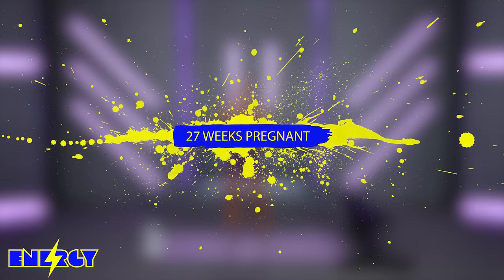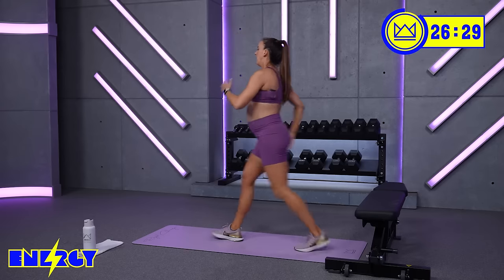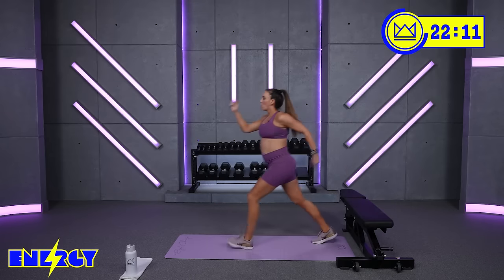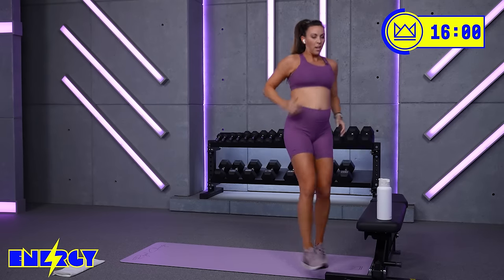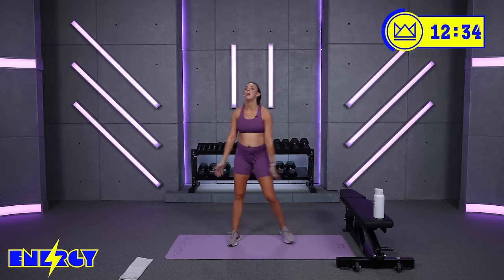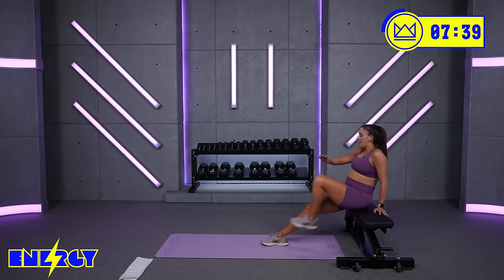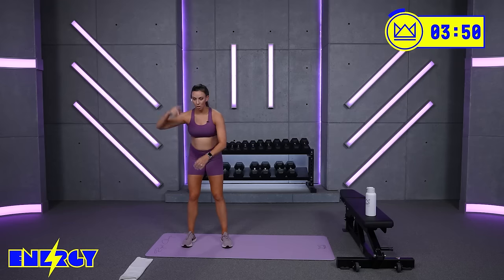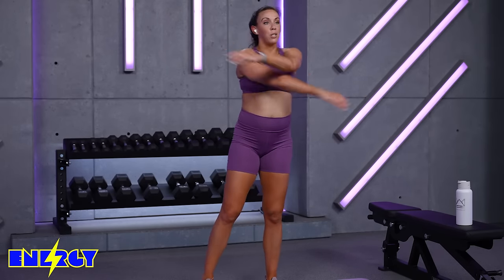30 Minute Tabata Cardio Sweat Workout | ENERGY - Day 21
It's DAY 21 of ENERGY and you are going to love this cardio workout today!

I'm so excited that we have finally launched our custom workout apparel line, Royal Change! Check out the line here with all 10 products in 3 colors each, I know you will find something that you love!

Today is a bodyweight cardio workout so be ready to stay moving together! This workout consists of 12 sports themed cardio exercises that we will perform for 30 seconds at a time and 15 seconds rest. We will complete each exercise 4 times and all you need is some space on your mat!
I used my bench for modifications for mountain climbers as I am 27 weeks pregnant in this workout!

The exercises:
1. basketball slides with quad tap and hands up
2. Basketball lay ups
3. Basketball rebound and pivot
4. football 5 high knees and floor tap
5. Football rotating Pop Squats
6. Soccer Toe Taps
7. Soccer Forward High Kicks
8. Soccer quick feet and goalie block reach out
9. Cycling Elbow Mountain Climbers
10. Cycling Bicycles
11. Volleyball Slide and Bump
12. side step and set